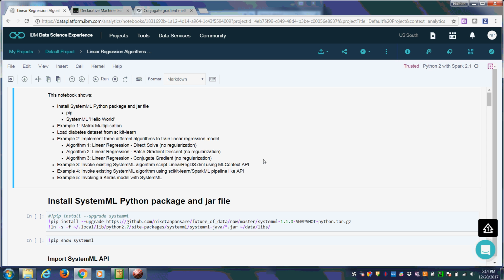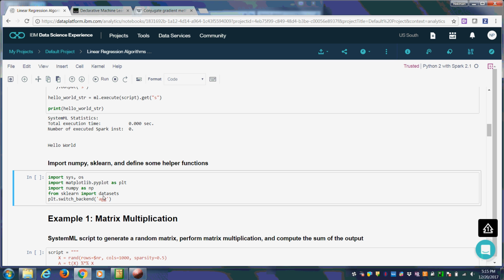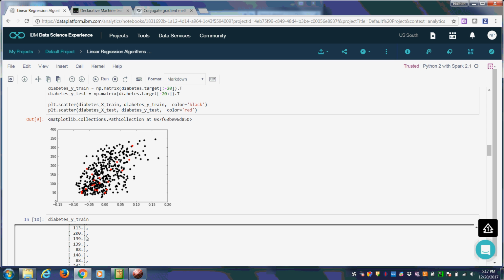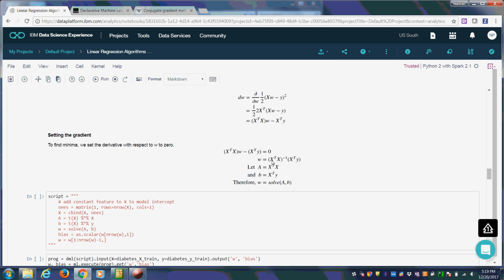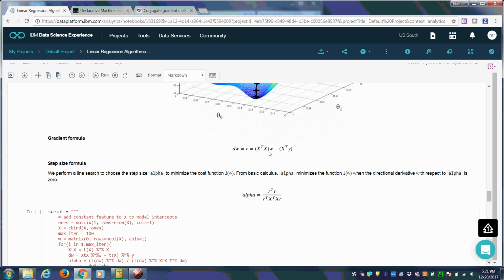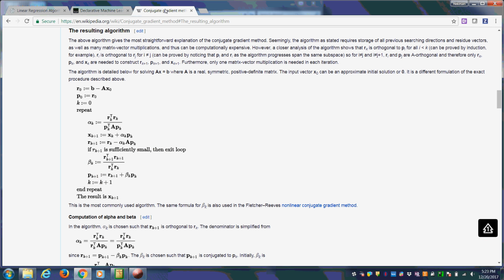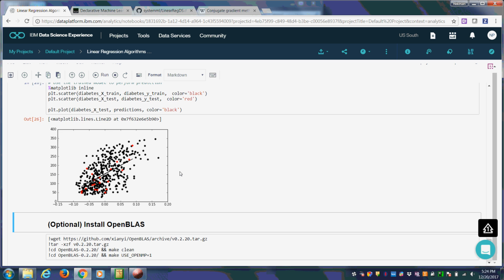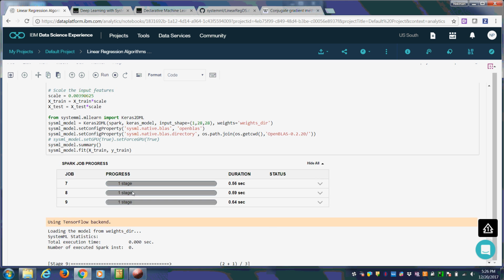Demo - How to use Apache SystemML on IBM DSX